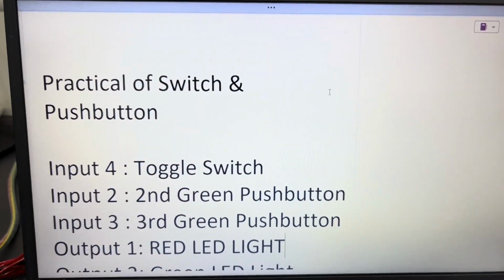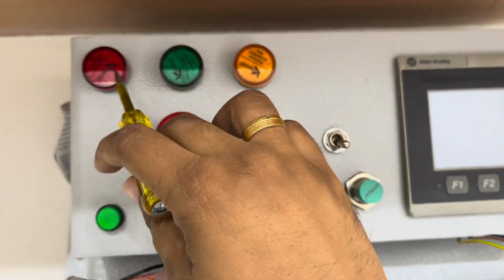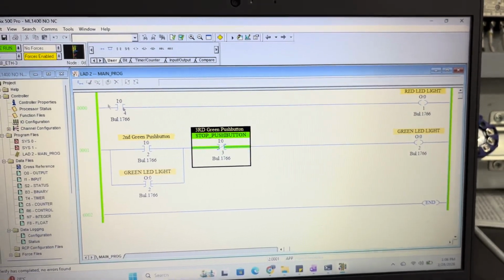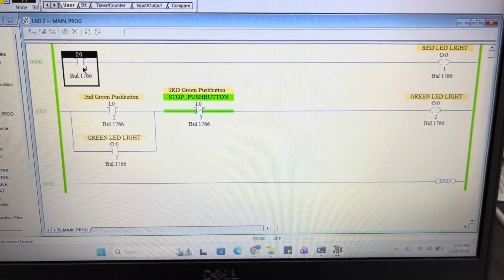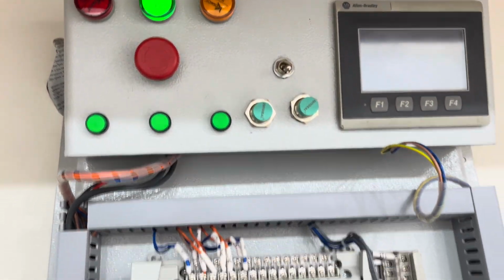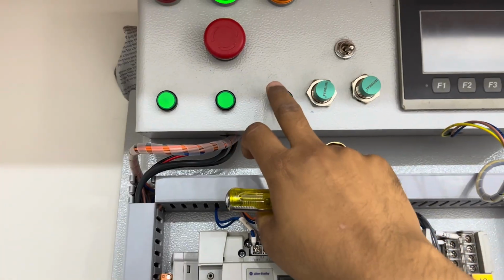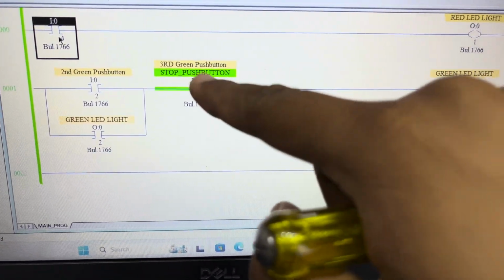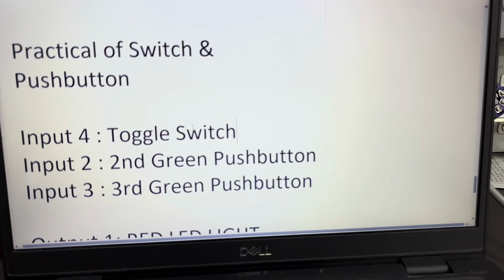Practical of Switch & Pushbutton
In this video, watch the practical demonstration of Switch and Pushbutton operation with Allen Bradley MicroLogix 1400 PLC, including input wiring, addressing, and ladder logic testing.